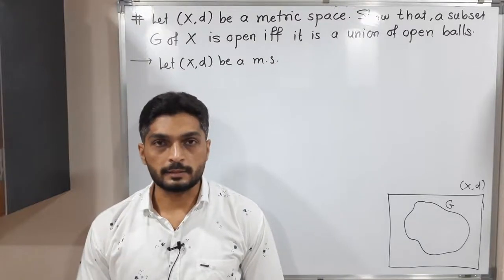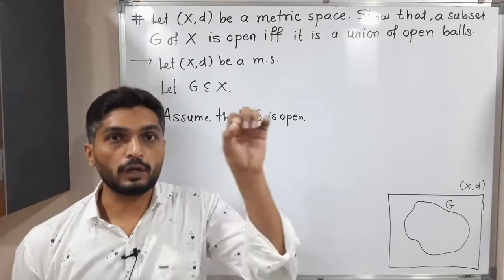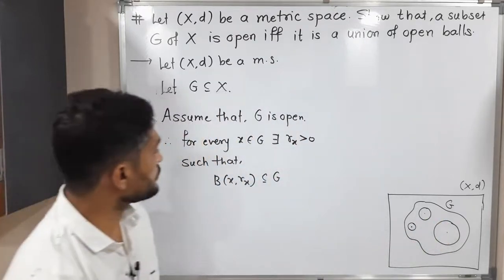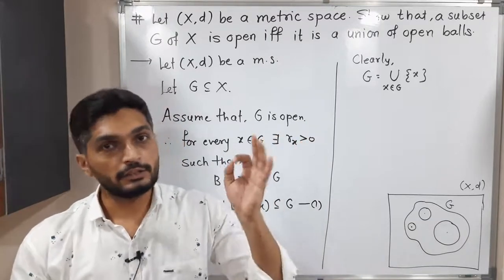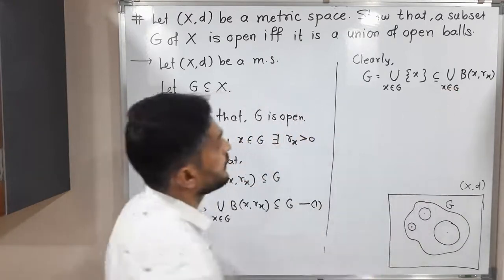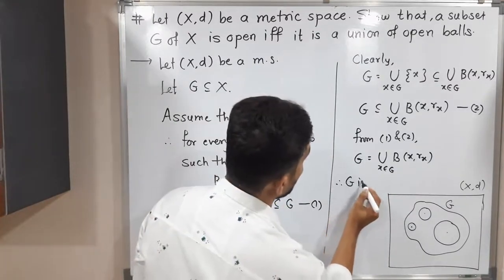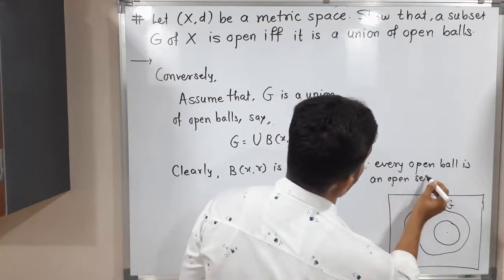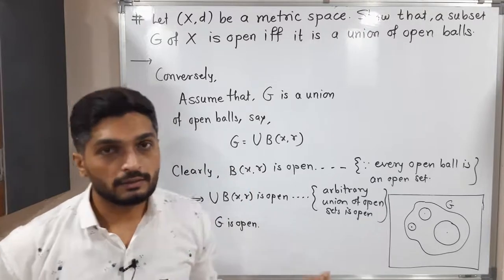Metric Spaces | Lecture 39 | A Set is Open iff it is a Union of Open Balls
A Set is Open iff it is a Union of Open Balls